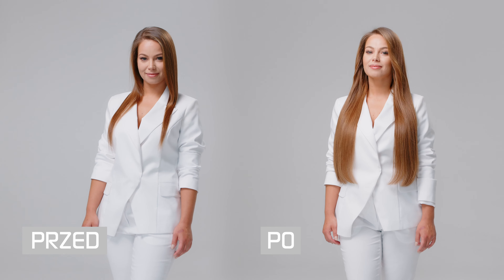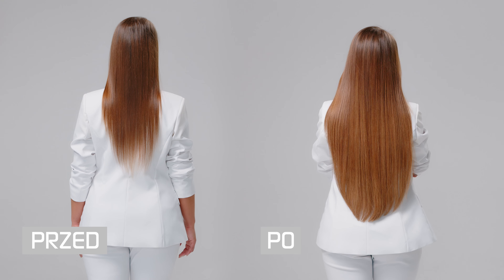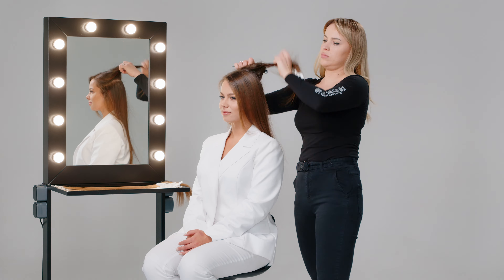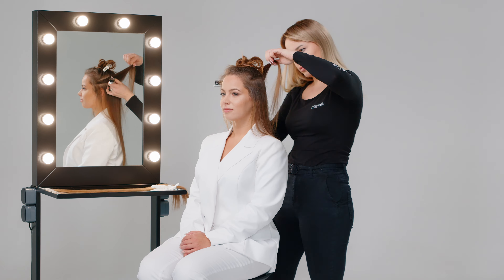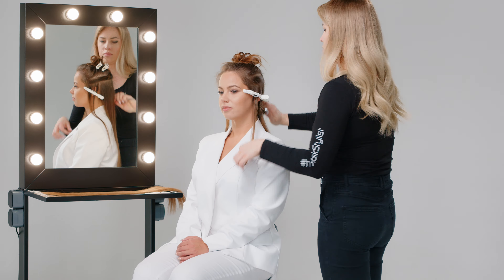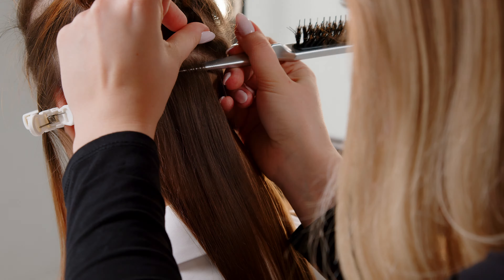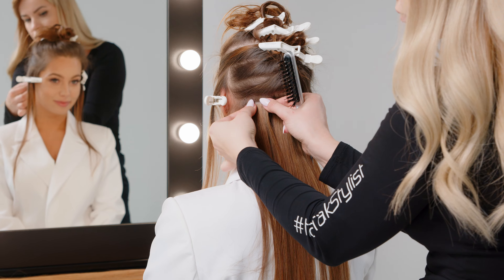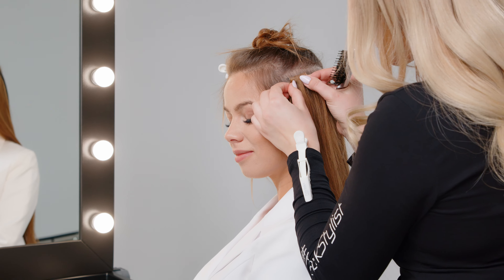hairtalk extensions 55 cm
Tak prezentuje się metamorfoza z użyciem pasm hairtalk extensions pro w długości aż 55 cm, w dwóch kolorach - 8 i 6.
Połączenie kolorów pozwoliło nam uzyskać absolutnie naturalny efekt przedłużenia i zagęszczenia włosów Pauliny.
Czy wiesz, że w hairtalk znajdziesz 4 zupełnie różne rodzaje pasm?

hairtalk.pl